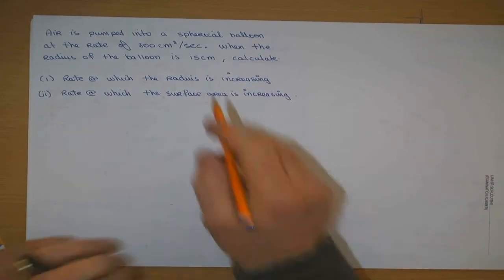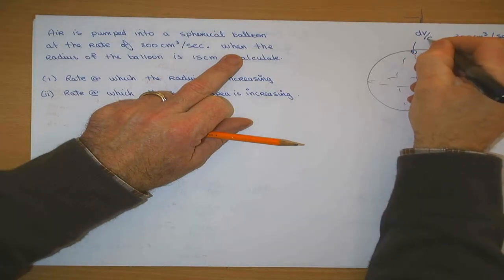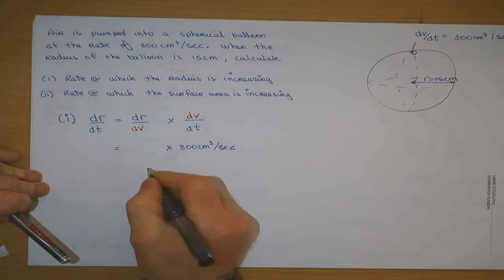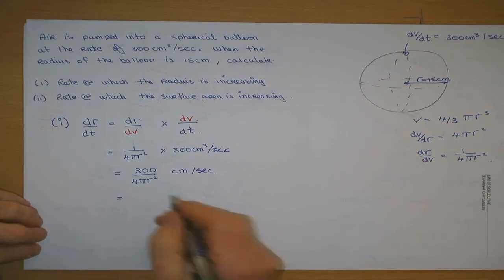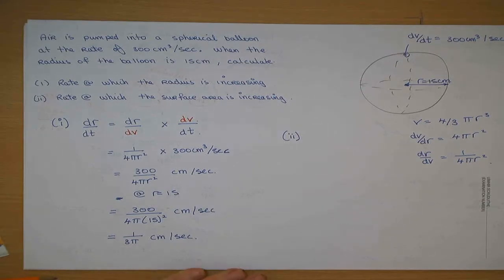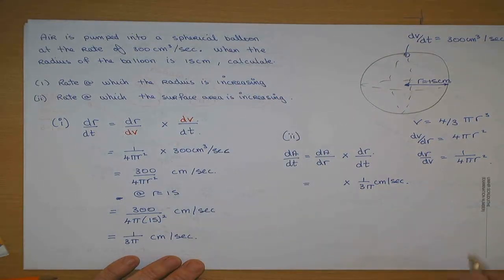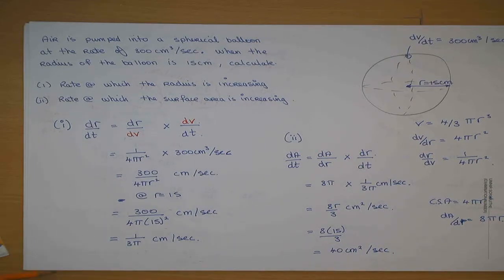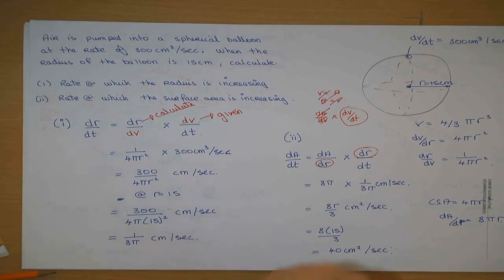Leaving Cert Maths - Rates of Change Example